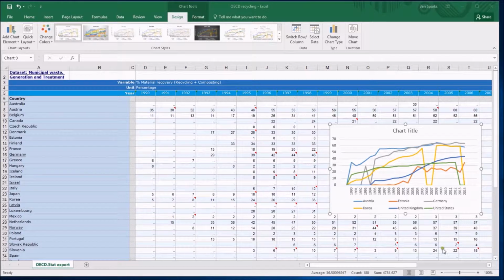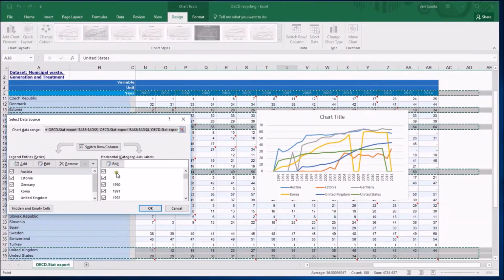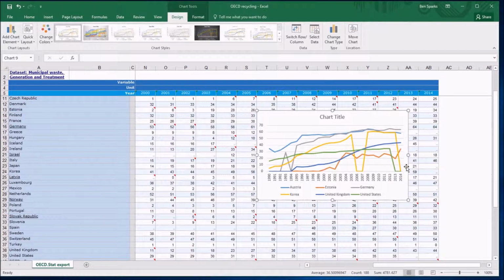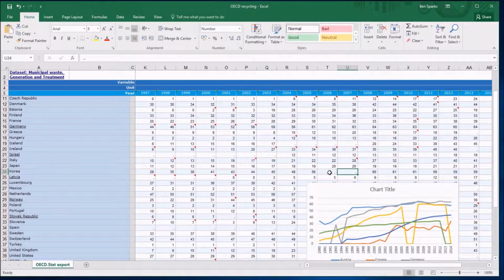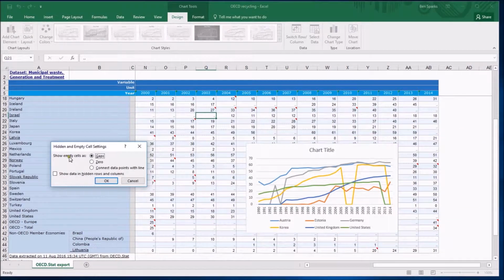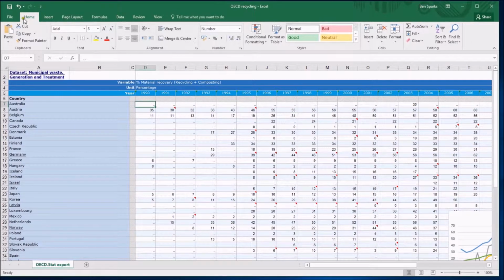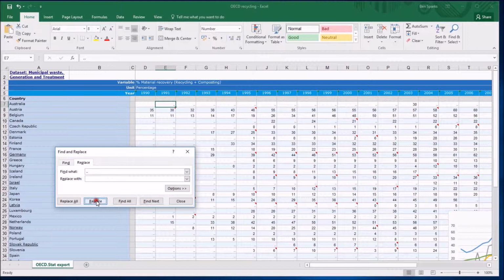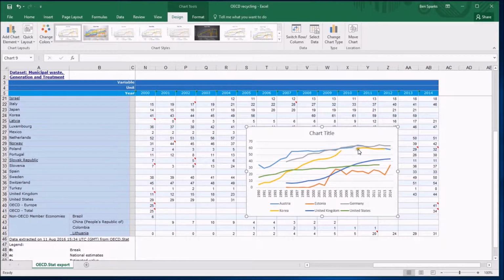3c Cleaning data from a time series chart in Excel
This video looks at getting rid of missing data points when inserting as time series chart in Excel. Excel Office 365 is used (this is the same as Excel 2016) but these techniques should work in most spreadsheet packages.

You can download the data set used in this video via this
Environment - Waste - Municipal waste - Generation and Treatment - Export - Excel - Export to XLS file